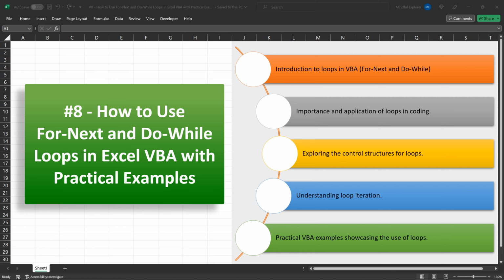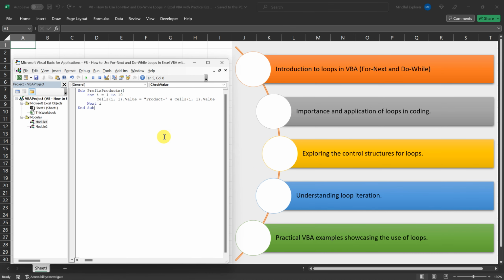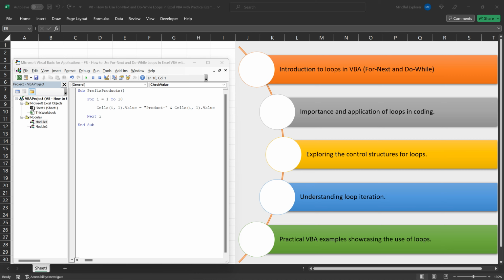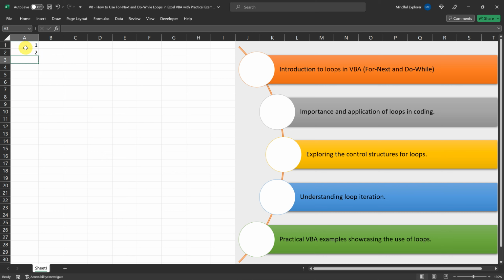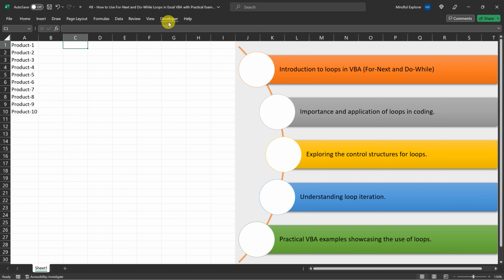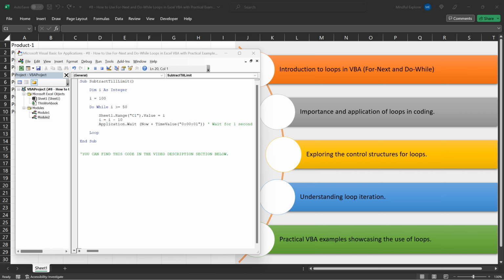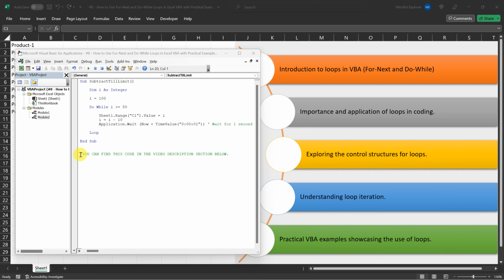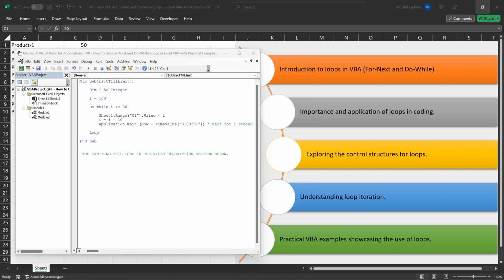#8 How to Use For Next and Do While Loops in Excel VBA with Practical Examples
Note: In the codes below:
- Replace 'GTE' with the greater than or equal to symbols.

Sub PrefixProducts()

        Cells(i, 1).Value = "Product-" & Cells(i, 1).Value

    Next i

End Sub

Sub SubtractTillLimit()

    i = 100

    Do While i  'GTE' 50

        Sheet1.Range("C1").Value = i
        i = i - 10
        Application.Wait (Now + TimeValue("0:00:01")) ' Wait for 1 second

    Loop

End Sub